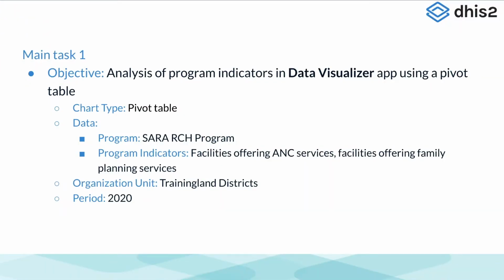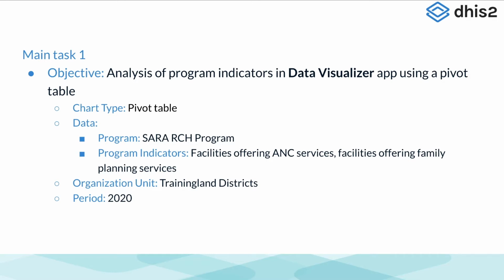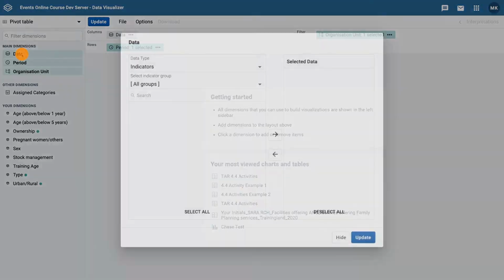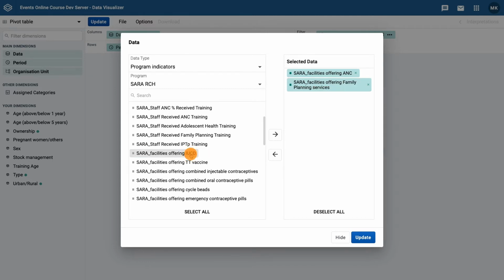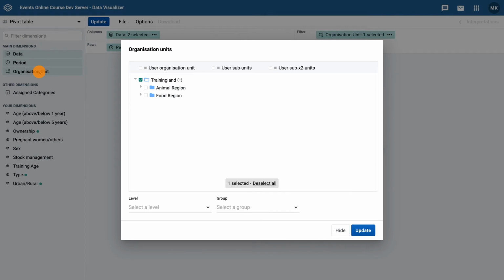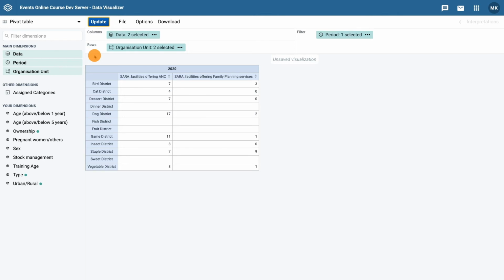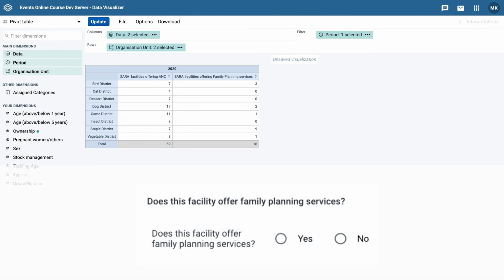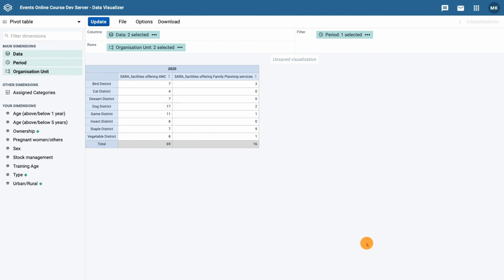Module 4: Subsection 4 - Joint Analysis of Event & Aggregate Data Demonstration [Part 2 of 5]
[Part 2 of 5] This demonstration gives an overview of how event and aggregate data can be analyzed jointly using the Data Visualizer and Maps apps through indicators and program indicators. A demonstration is given on how this is done.